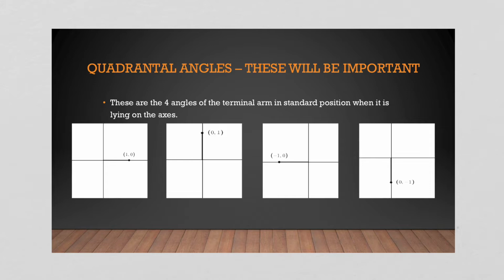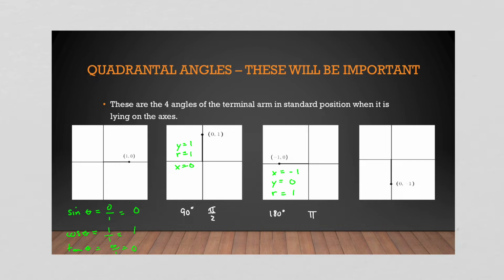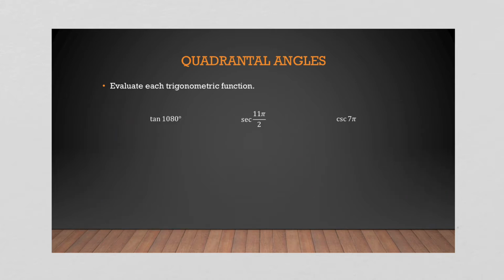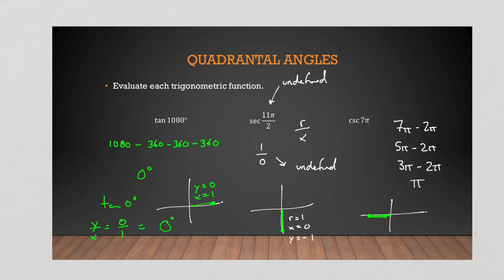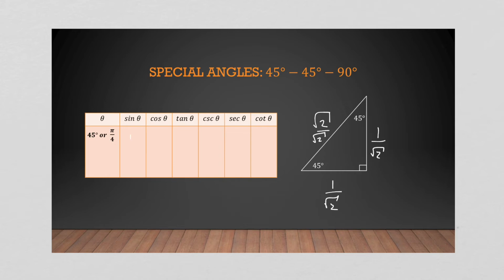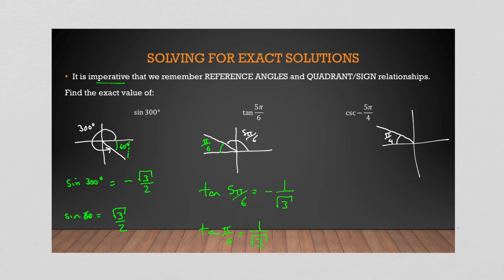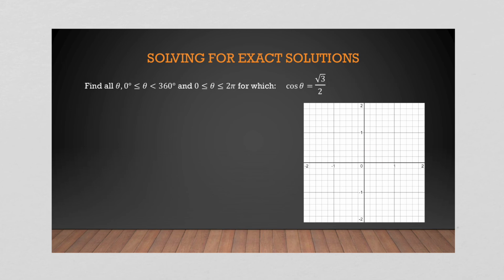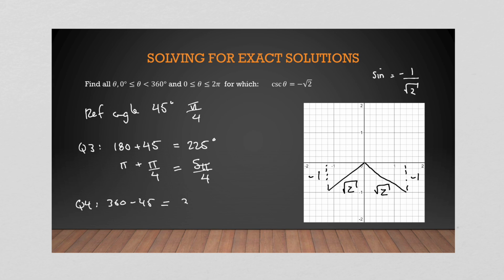Pre-Calculus 12 - Video #27: General and Special Angles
Quadrantal Angles and Special Angles produce some EXACT SOLUTION scenarios. Remember that Quadrants and Reference Angles are the key.